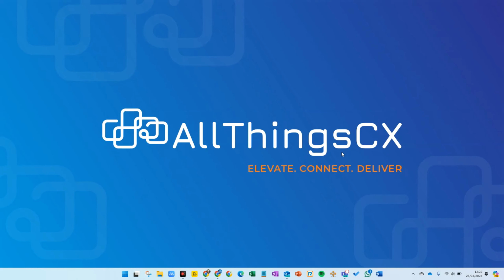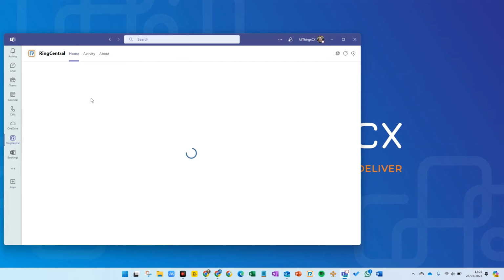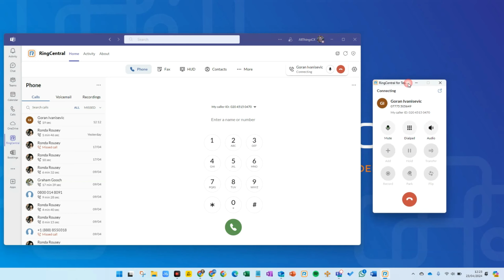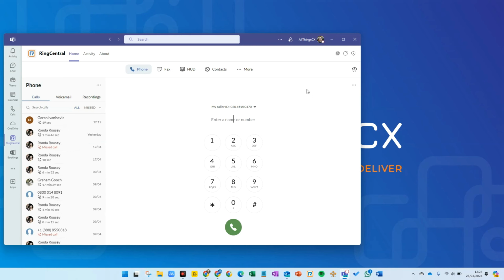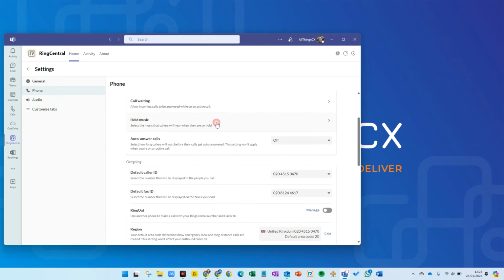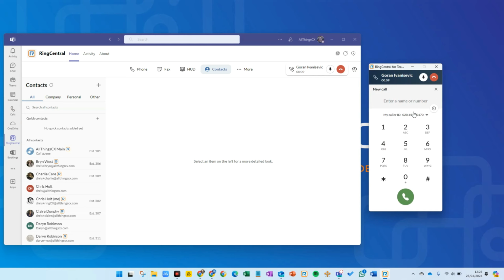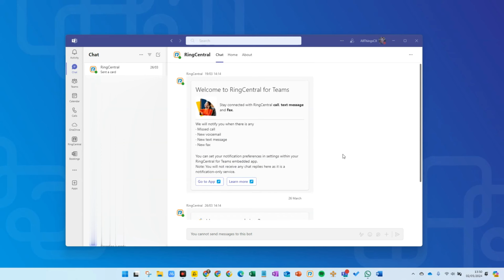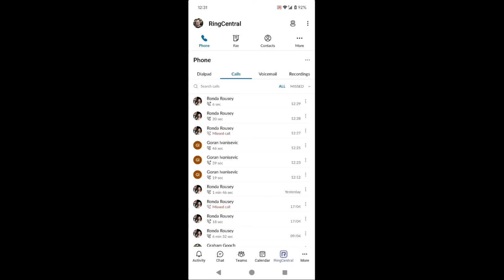RingCentral for Microsoft Teams users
The user experience for any MS Teams users with RingCentral added to their application from both a desktop & mobile perspective.